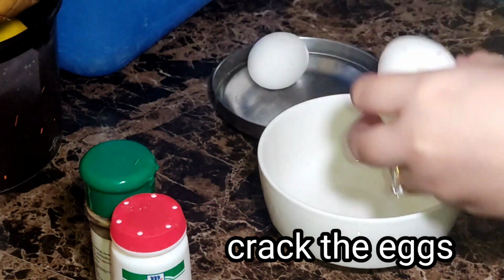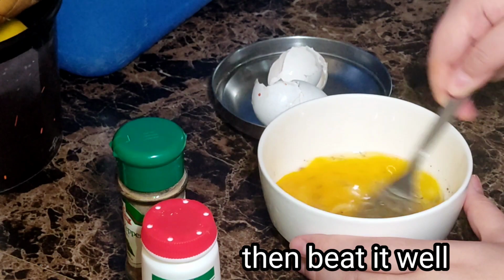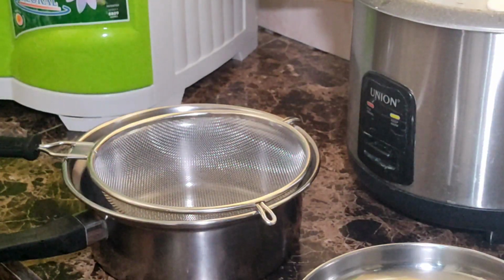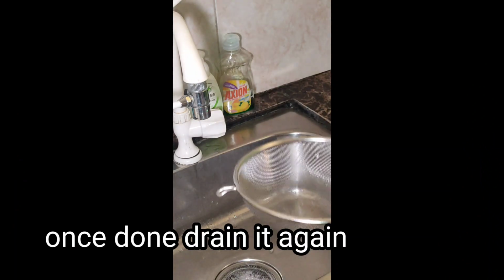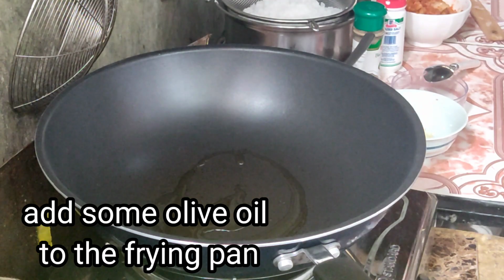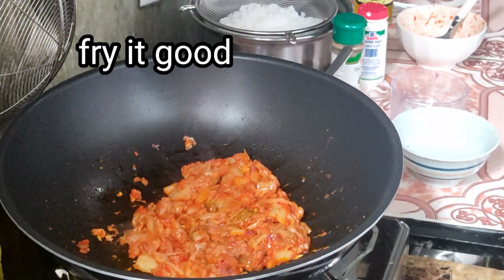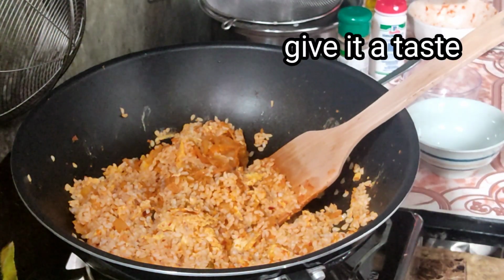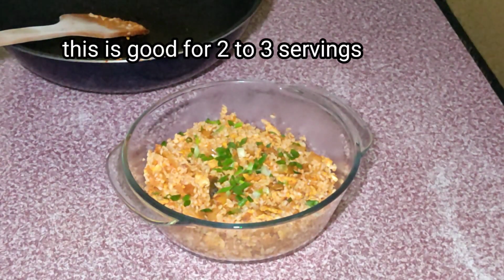KIMCHI FRIED RICE | LOW-CARB AND LOW-CALORIE | Lazy cooking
easy low-calorie and low-carb meal